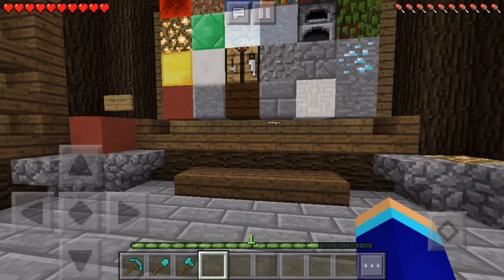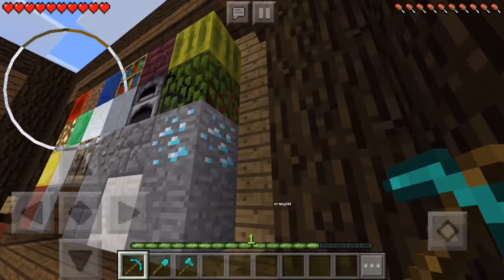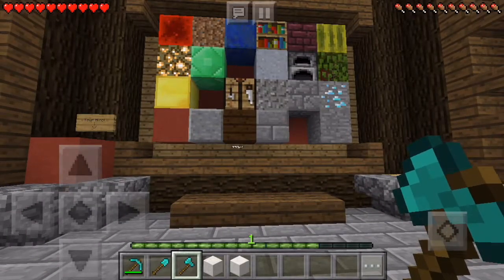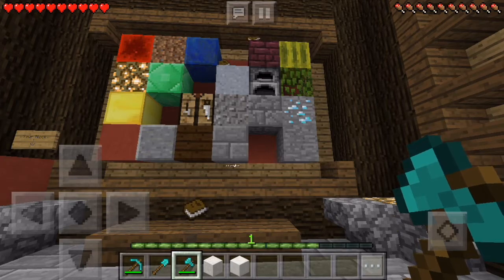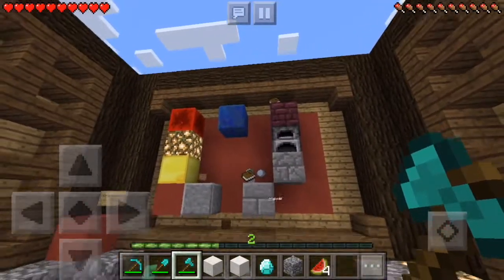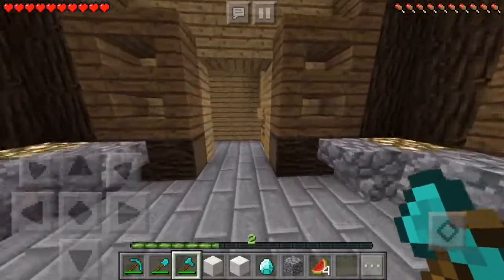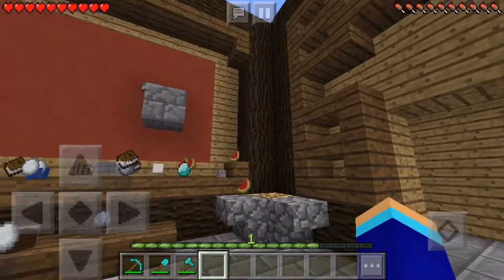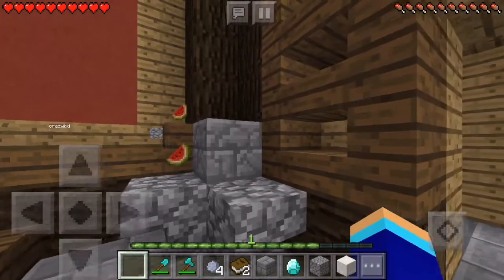Guess Who? | Minecraft PE | Guess my Block!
Other social media links:
Instagram (I must know you first)
Stream Team Shirts (Must be edited)
(My email contact and other stuff are in my website)